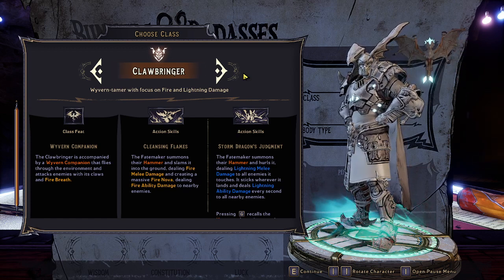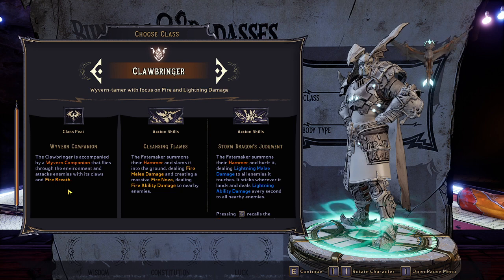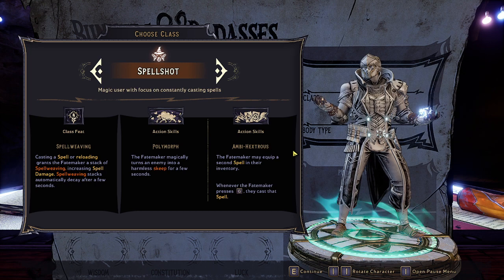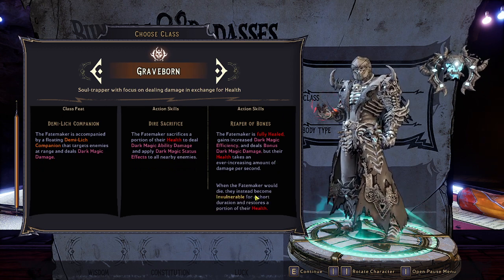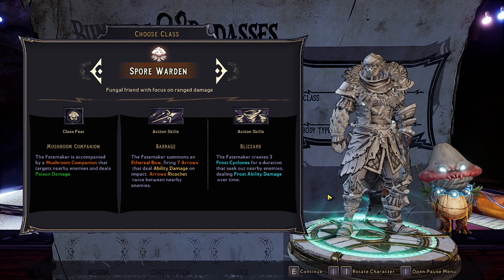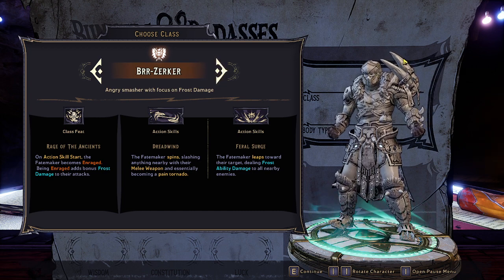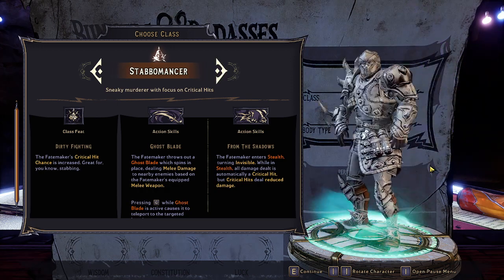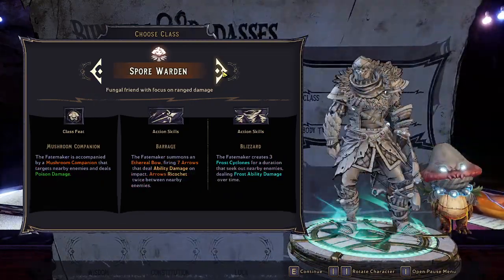Tiny Tina's Wonderlands Gameplay - Character Creation & Class Explanation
You can also follow me on the other socials!

If you really love me, you can send me a surprise
Amazon Wishlist

Tiny Tina's Wonderlands is an action role-playing first-person shooter video game developed by Gearbox Software and published by 2K. As a spin-off in the Borderlands series and a sequel to Tiny Tina's Assault on Dragon Keep, the game is set within the world of a fantasy-themed tabletop role-playing game.

Developers: Gearbox Software, Stray Kite Studios